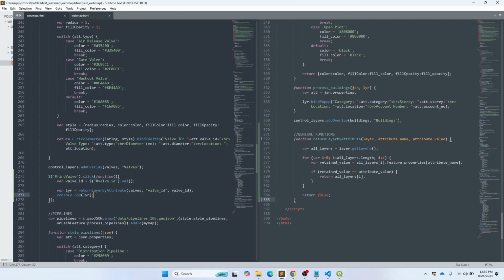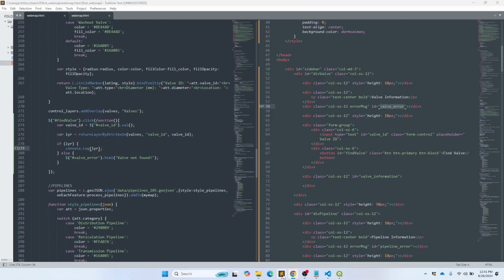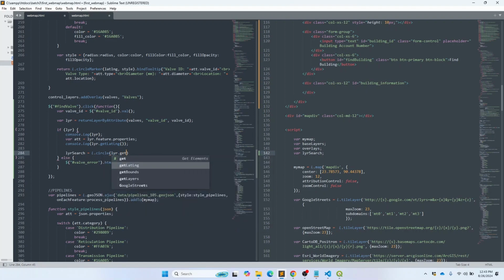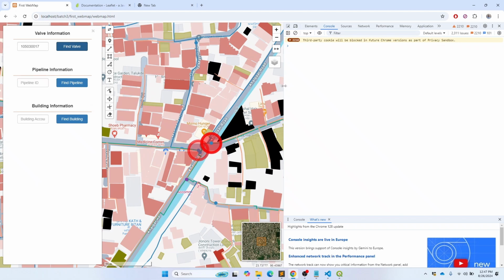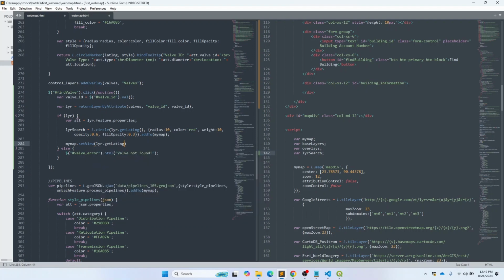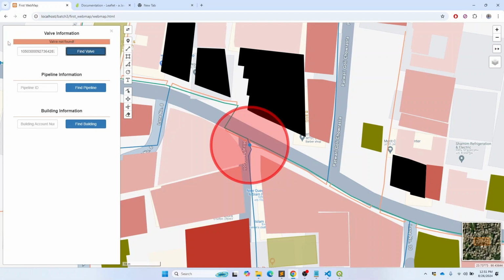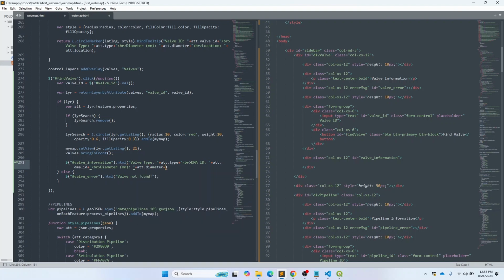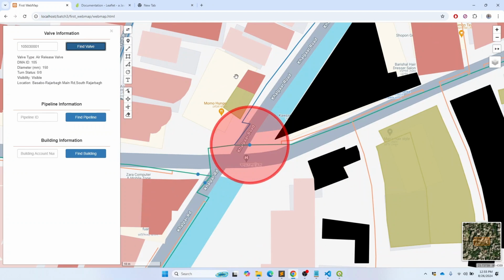Querying and Displaying Point Features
This video will show you how to query and display point features separately in leaflet.